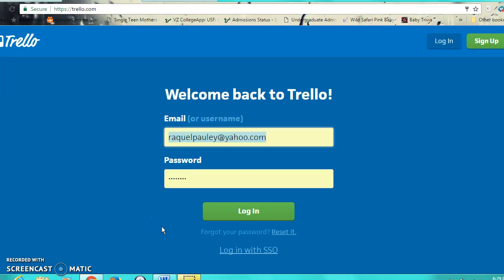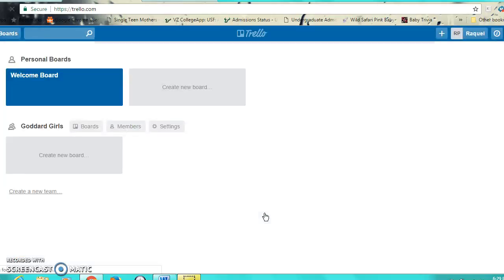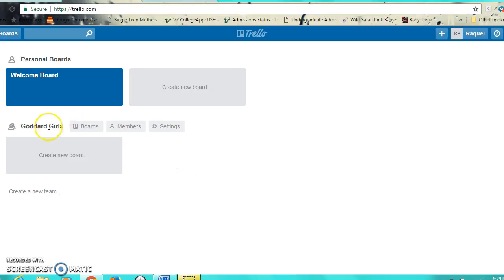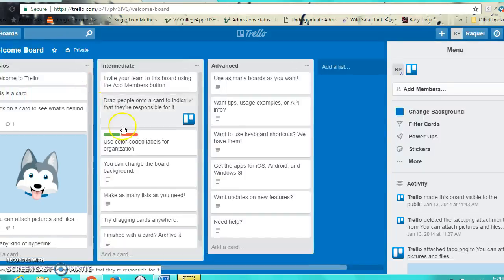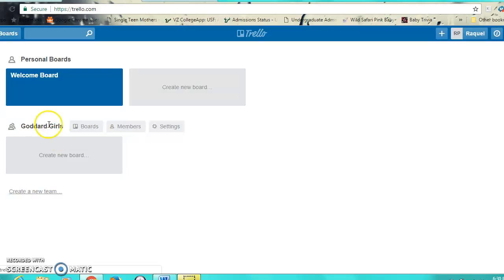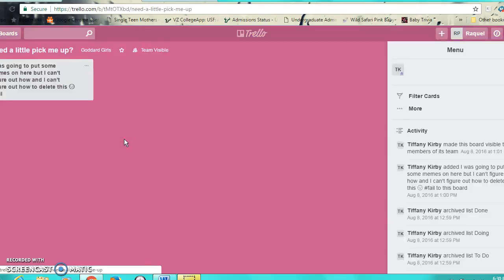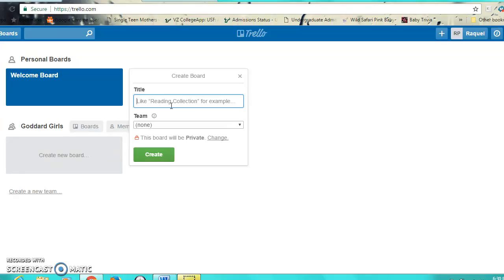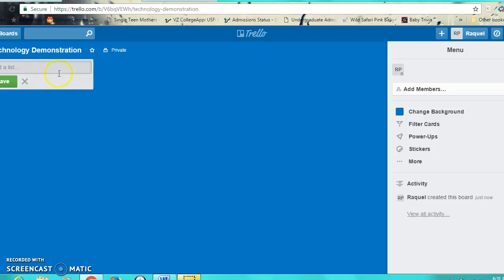Tech Demonstration Assignment